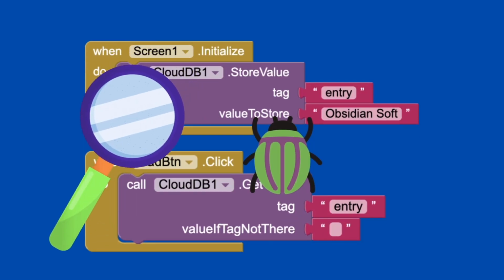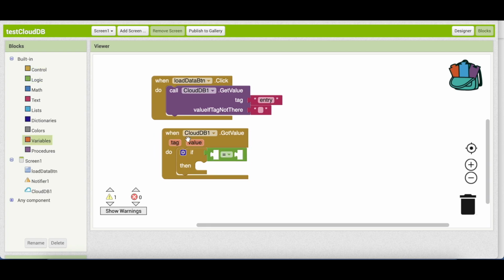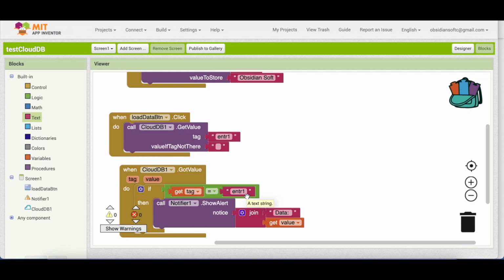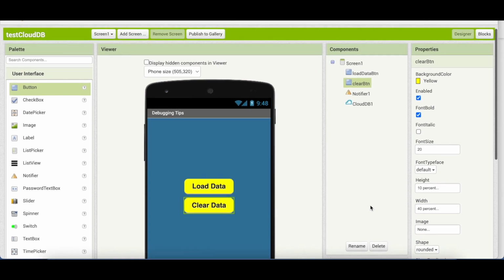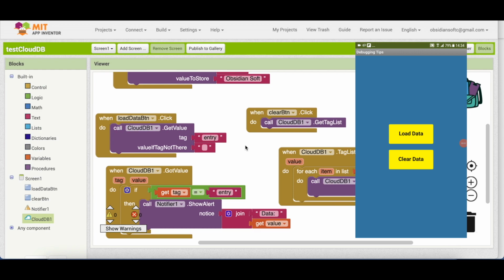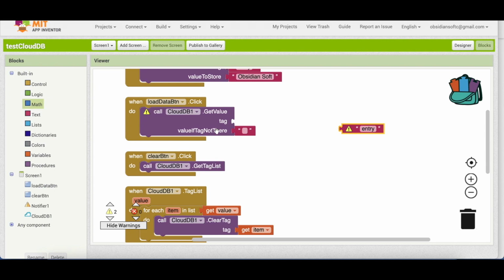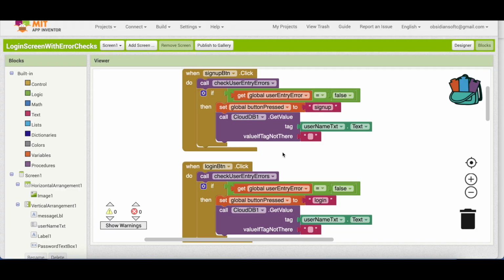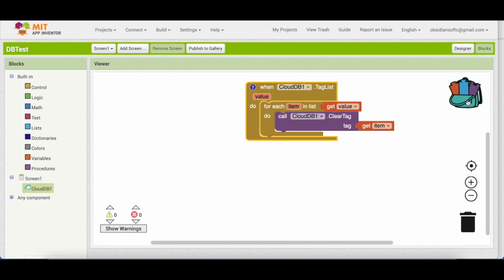MIT App Inventor Coding Tips | Debugging in MIT App Inventor | Clearing CloudDB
Hello friends,
In this video, I am teaching you some tips and tricks for using MIT App Inventor. I have taught how you can find bugs in your code, clear the entire CloudDB, duplicate components while designing a screen, etc. Watch the full video and start using these tips to make coding in MIT App Inventor more efficient.
I will cover screen design and media tips in my next video.

Chapters:
00:00 Introduction
00:15 Debugging in MIT App Inventor
04:51 Duplicating Components in Designer
05:48 Clearing CloudDB
07:10 Clearing Tag
07:23 Organizing Blocks in MIT App Inventor
07:55 Warnings in MIT App Inventor
08:37 Incomplete scripts in MIT App Inventor
09:39 Adding comments in MIT App Inventor
10:18 Using Procedures and Any Component
11:12 Using Backpack